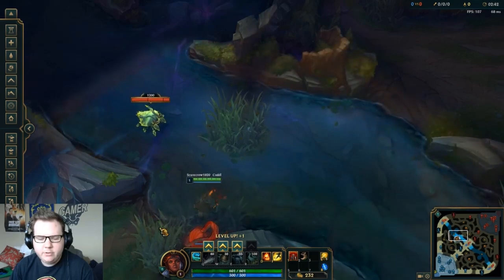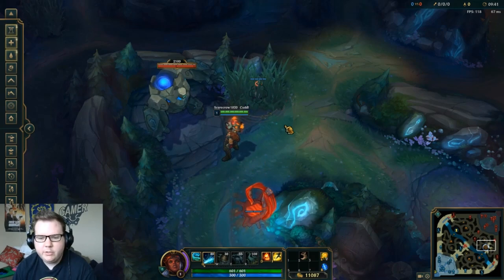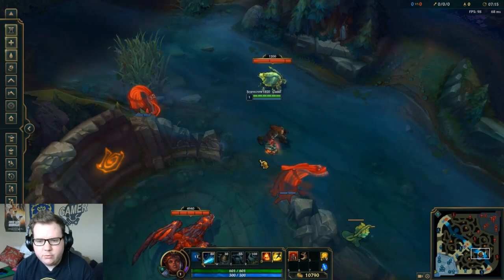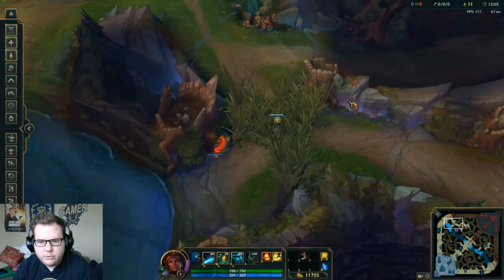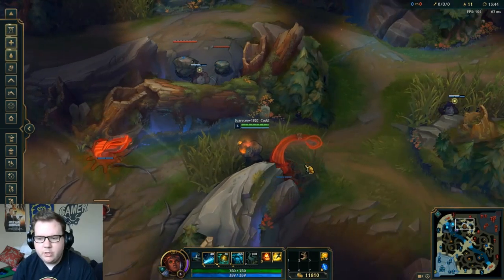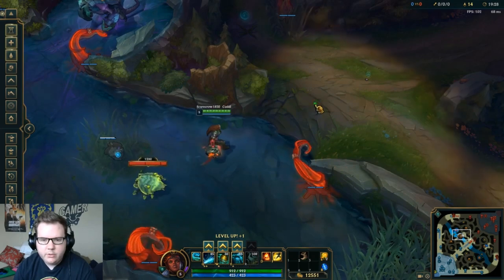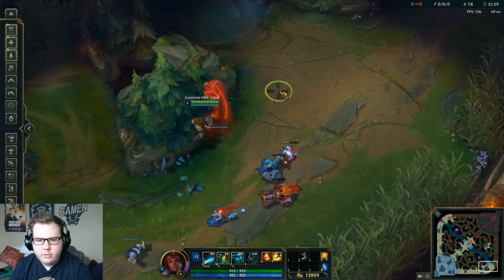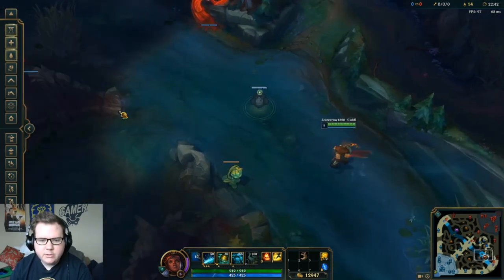How To Ward Like A Pro + LeagueBasics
Learn the basics of Warding in League of Legends here!

Hey guys Nathan here! Today I wanted to share a League Of Legends series on Basic Guides in League. Today I wanted to show the importance of Wards and Warding and what it means for new players!
I know this guide wasn't 100% perfect, but I just wanted to get the main point across.

Follow AllThingsNerd!